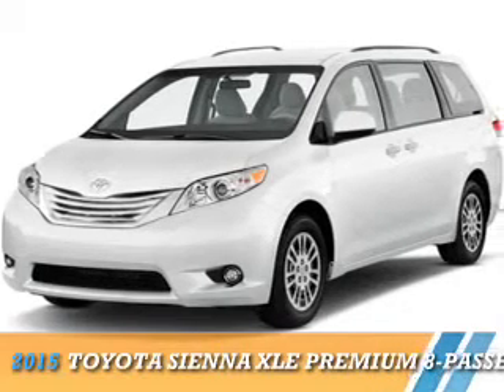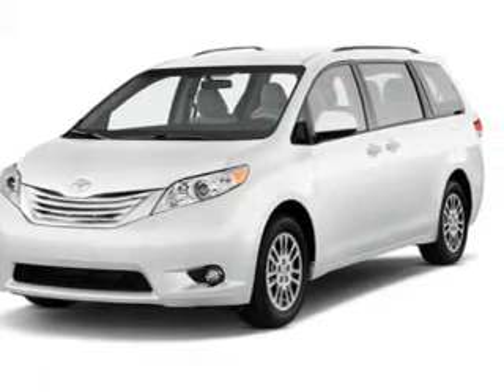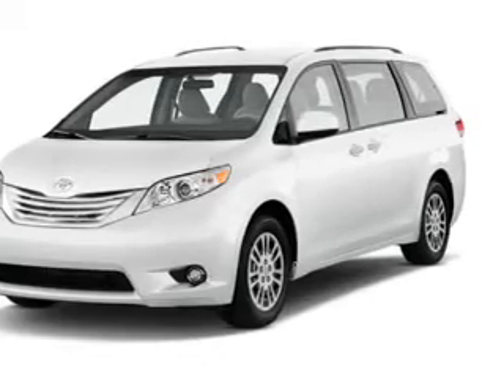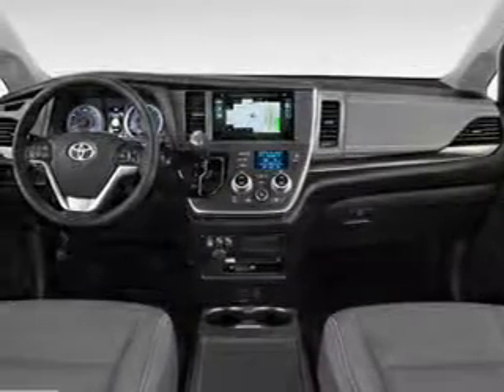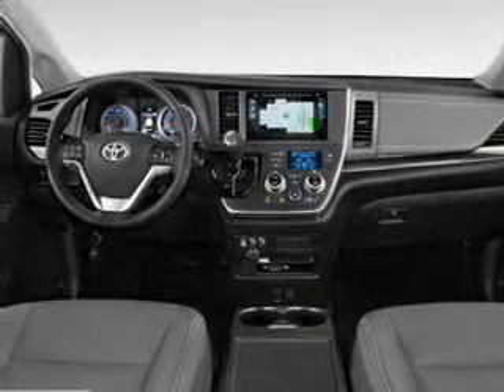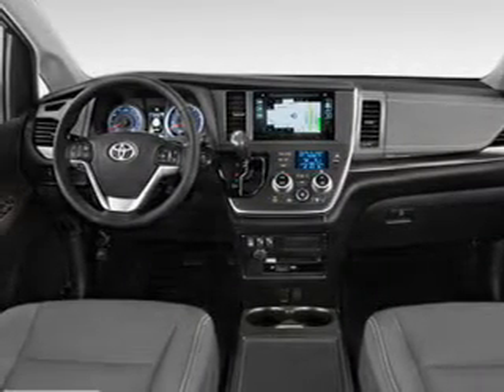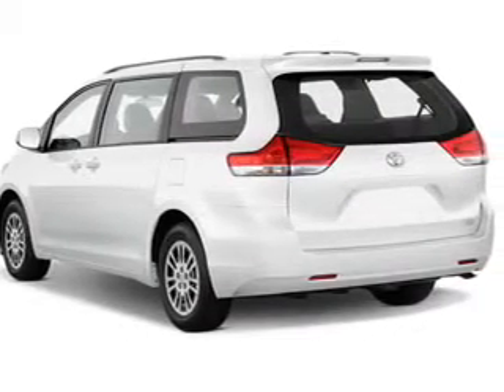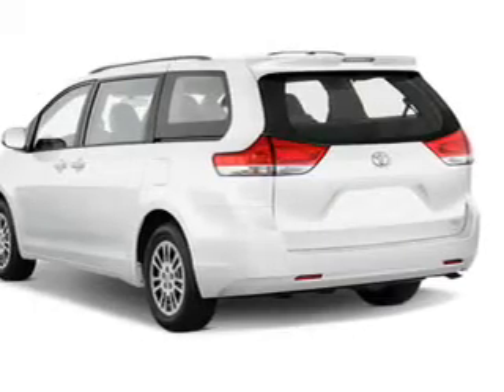2015 Toyota Sienna 67607 - Englewood Cliffs NJ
Year: 2015
Make: Toyota
Model: Sienna
Trim: XLE Premium 8-Passenger
Engine: 3.5 liter 6 cylinder FWD
Transmission: 6-Speed Automatic
Color:
Mileage: 0
Address:
VIN:5TDYK3DC8FS621544